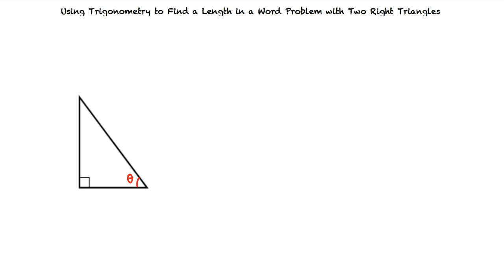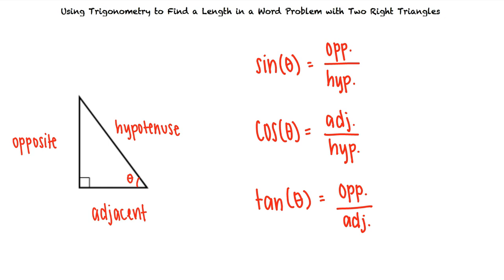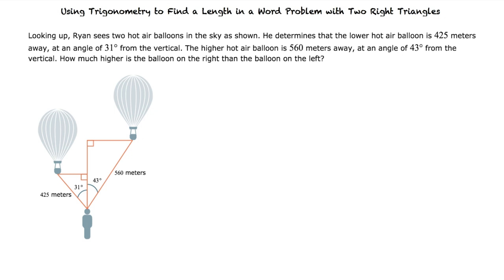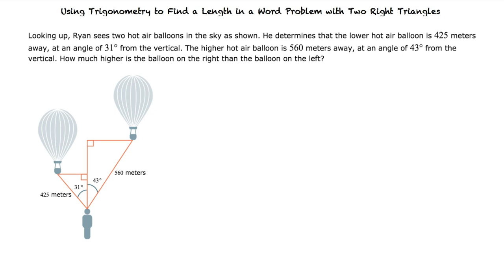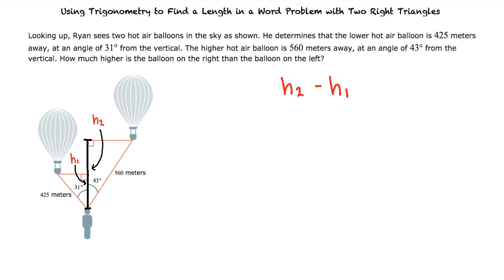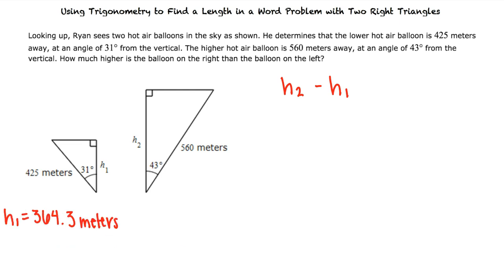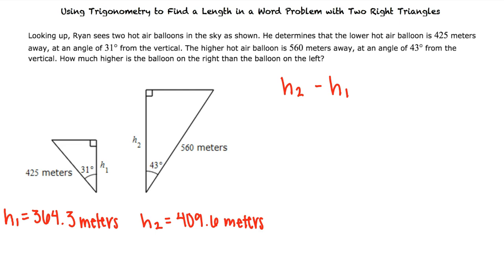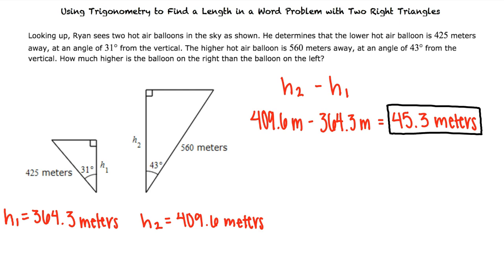Topic: Using Trigonometry to Find a Length in a Word Problem with Two Right Triangles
This is a topic level video of Using Trigonometry to Find a Length in a Word Problem with Two Right Triangles for ASU.

Join us!